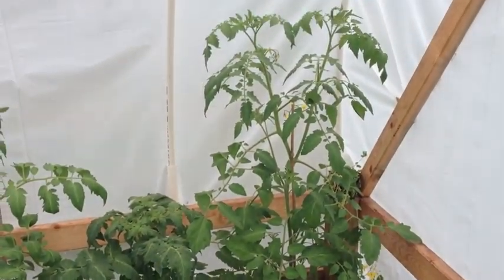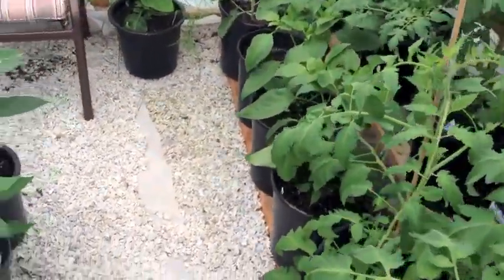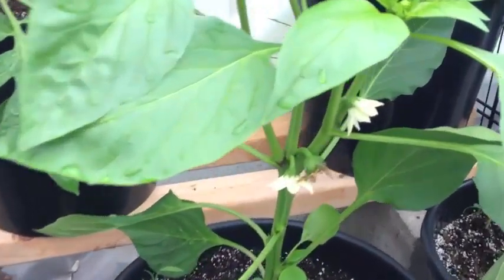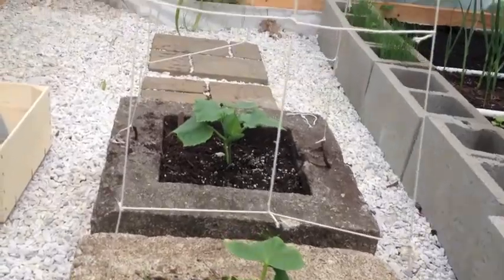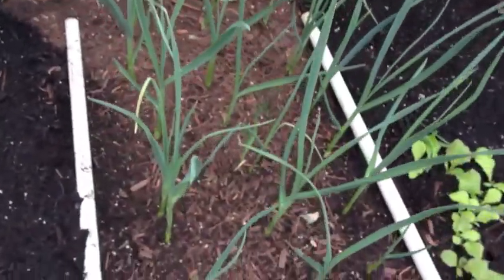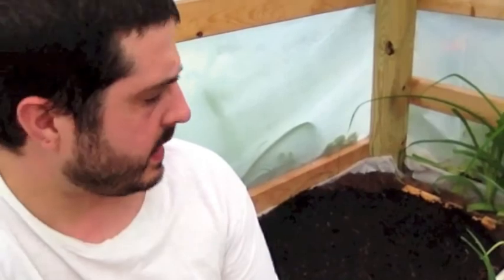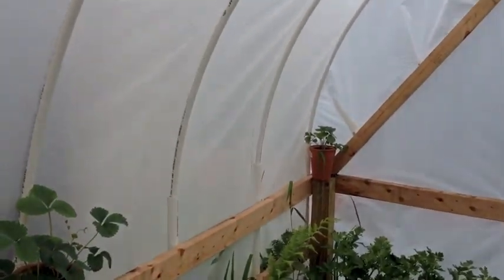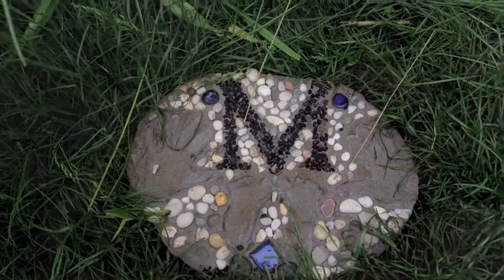Homemade Greenhouse Update 3 (2013)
2013 Vegetable Garden - Greenhouse Update 3 - Tomatoes, Peppers, Eggplant, Celery, Lettuce, Cucumbers, & Garlic, all growing great in the greenhouse. Plus another 2013 fail moment.

Don't forget to check out the Facebook page too!